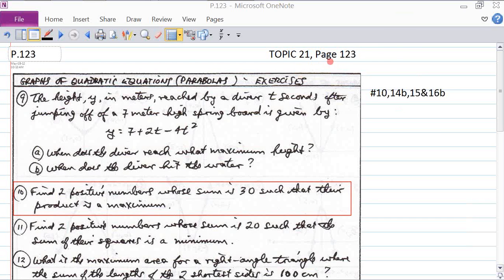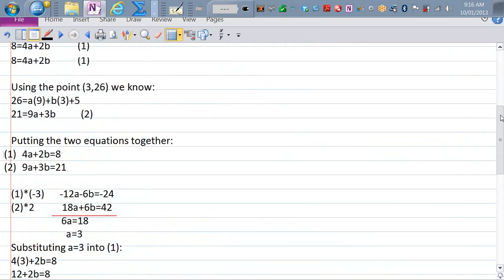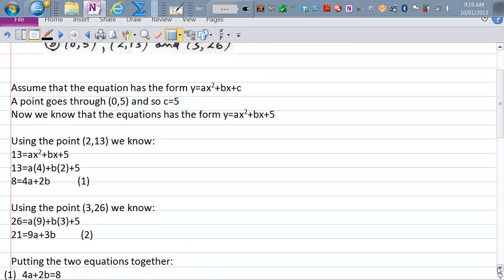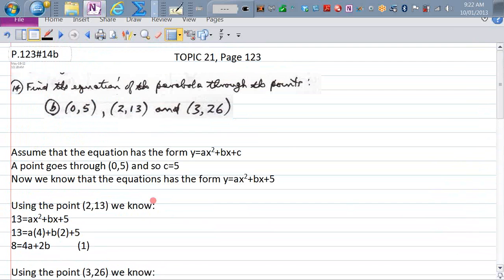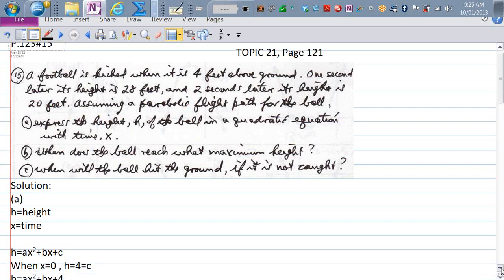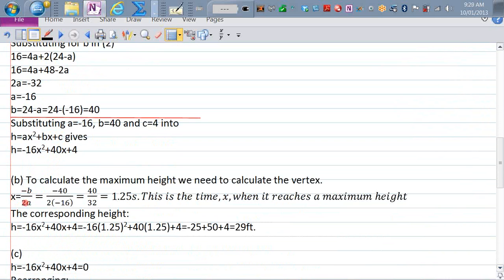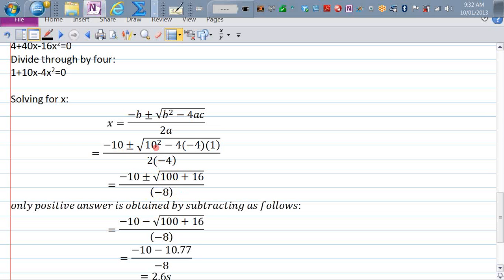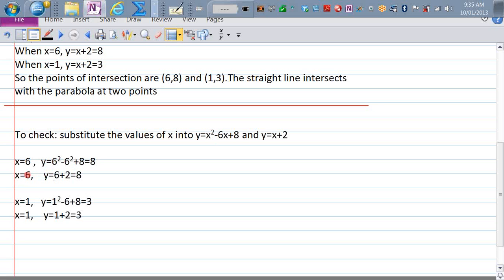TOPIC21.GRAPHS OF QUADRATIC EQUATIONS(PARABOLAS).PAGE123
P.123. Exercises # 10 ,14b ,15  &16b.